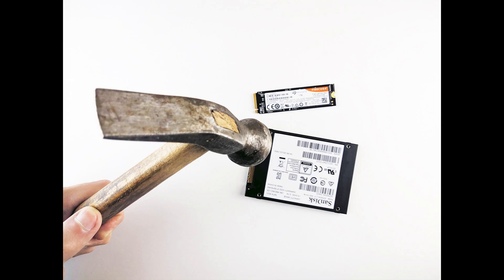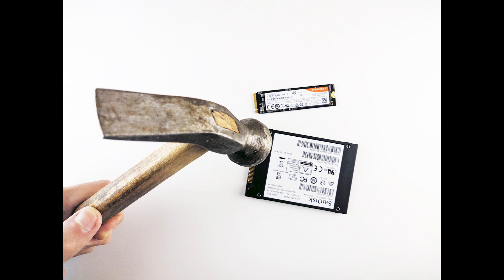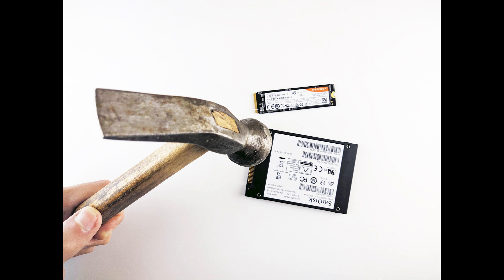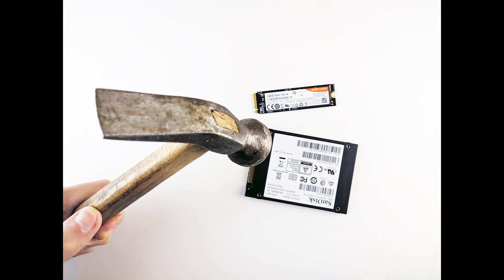Data sanitization - CompTIA Security+ SY0 601 Domain 4.8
This video is on:
•  Data sanitization